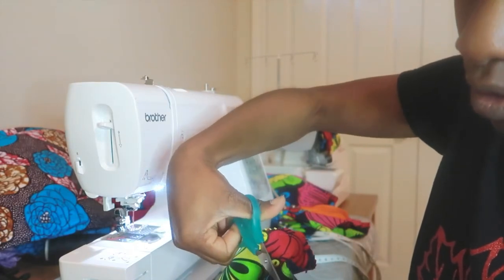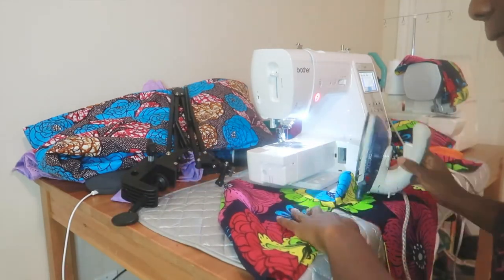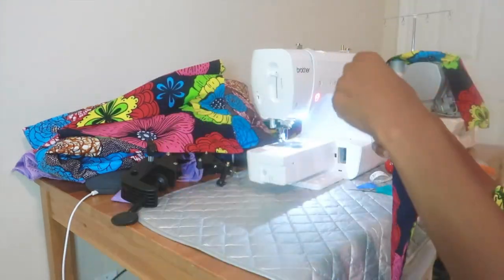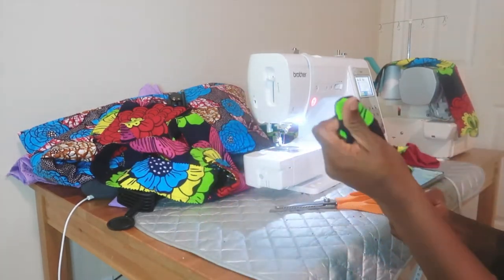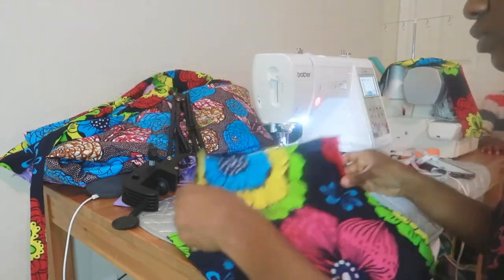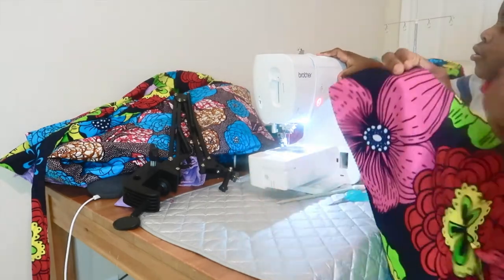How To | Halter Neck Romper Sew Along | Tutorial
Hi guys,

In this video I walk you through sewing your fabric pieces together to create this beautiful Halter-neck romper.